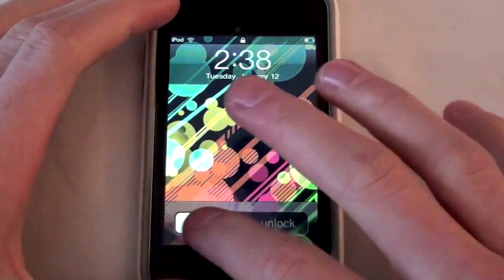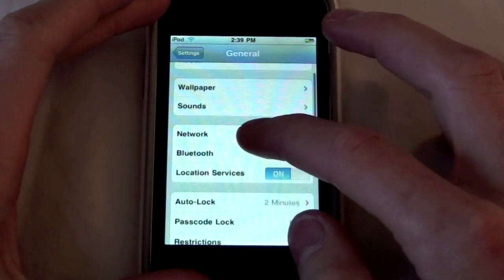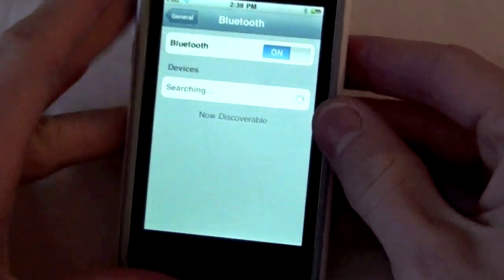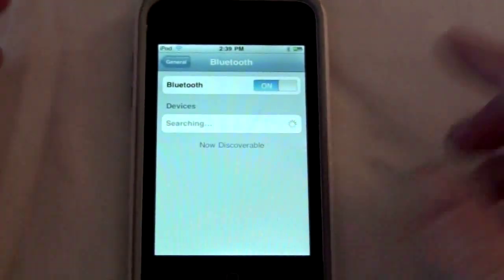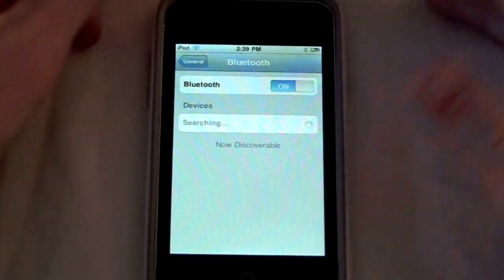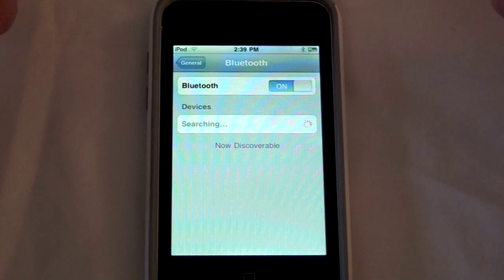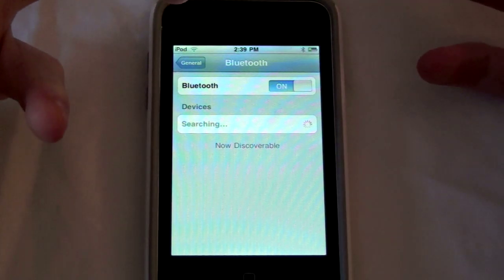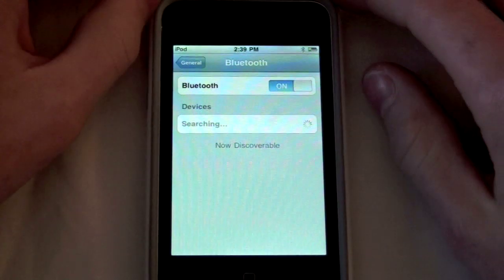How To Enable BlueTooth on an iPod